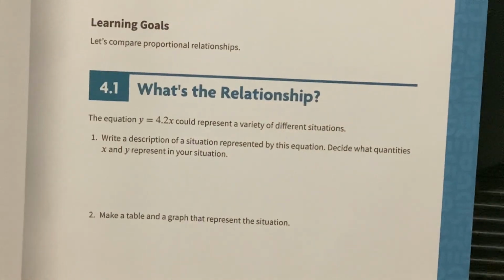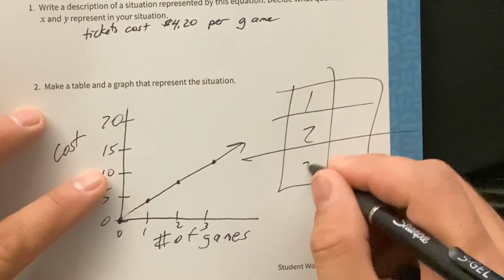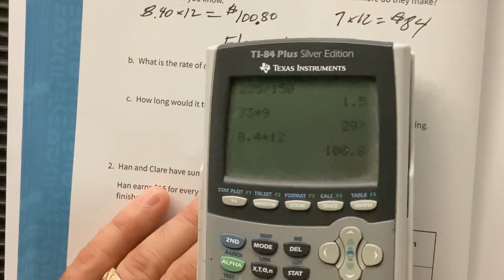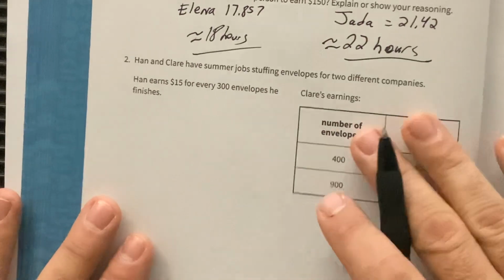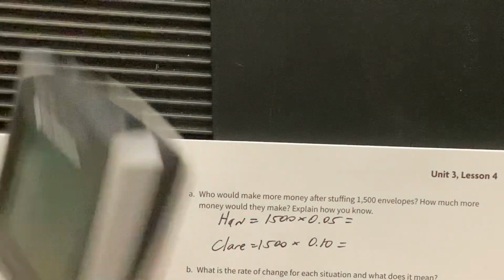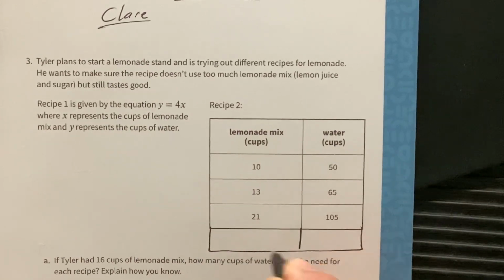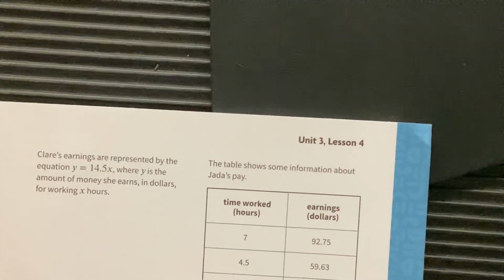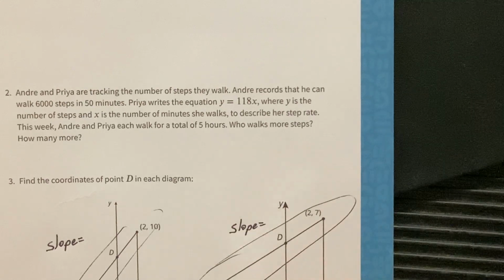Math 8 - 3.4 Lesson Video